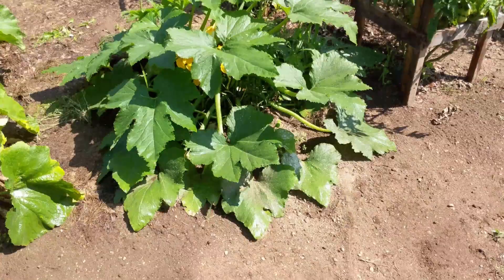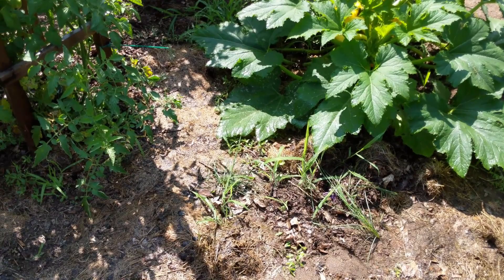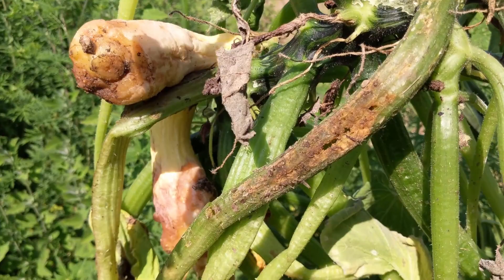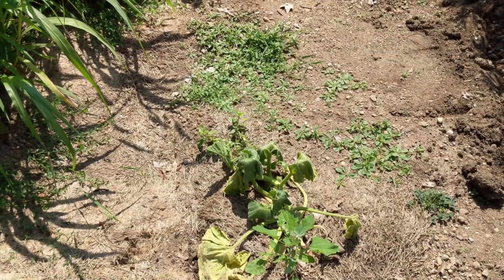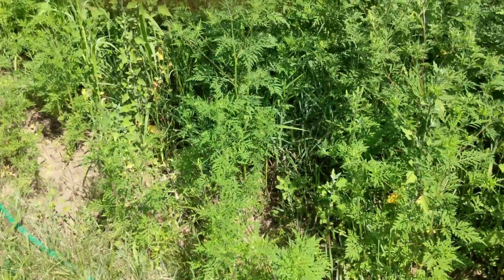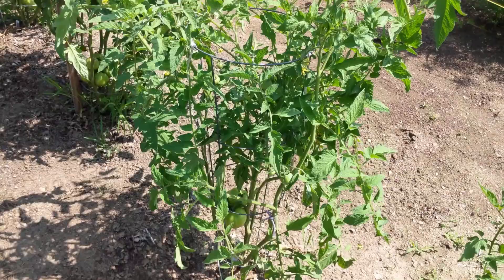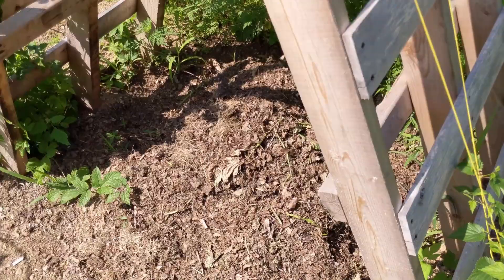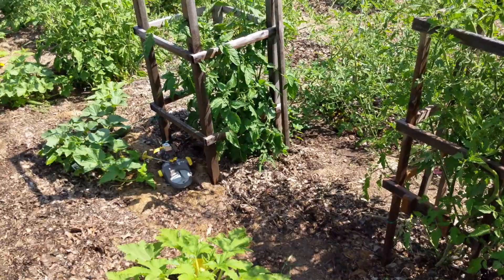Plant Death... How to deal with it.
Ive experienced a little bit of plant death in the last week attributed to Beetles and there Scourge.

Just going over when to give up, what to do with those plant and how to prevent it in the future.